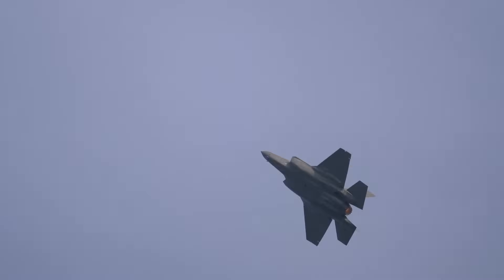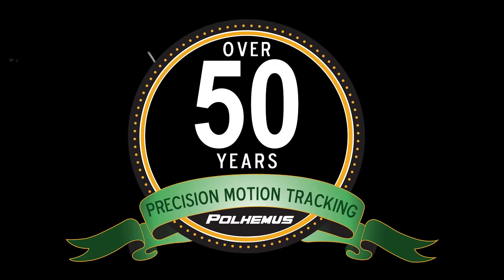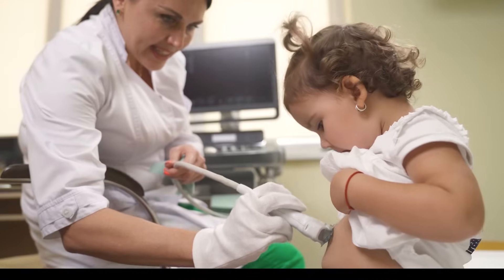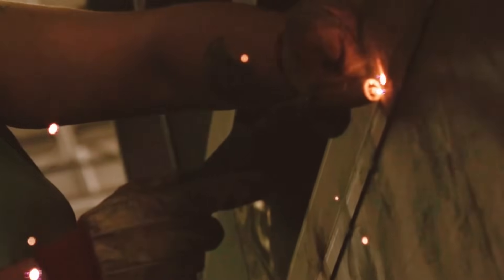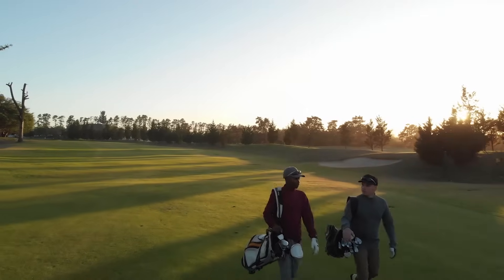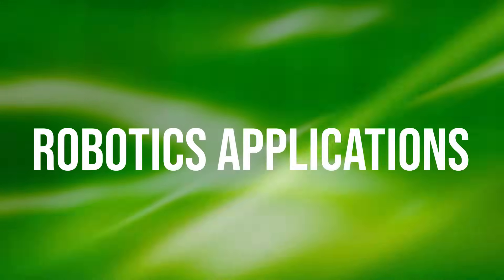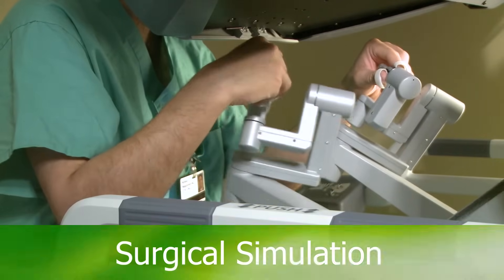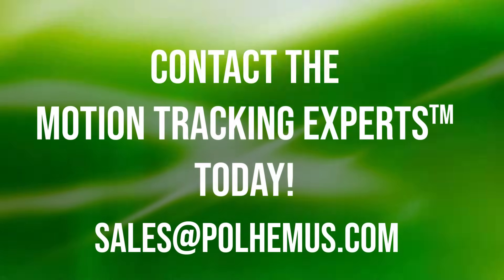Polhemus – The Global Electromagnetic Motion Tracking Experts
Polhemus electromagnetic motion tracking products have been used around the globe in medical, research and technology, and civil defense applications for over 50 years. Polhemus delivers 6DOF motion tracking solutions with ultra-low latency and high-performance sensors that are fully embeddable. We're the top choice for motion tracking applications in training and simulation, helmet tracking on live aircraft, robotics, virtual and augmented reality, and more. Polhemus is preferred by professionals for head tracking and hand and finger tracking. These are just some of the markets we’re in-- the opportunities for integrating Polhemus motion tracking are endless!